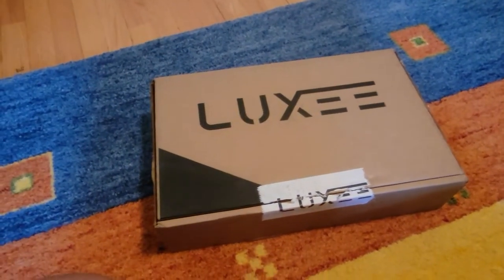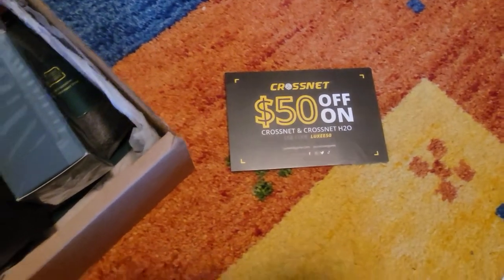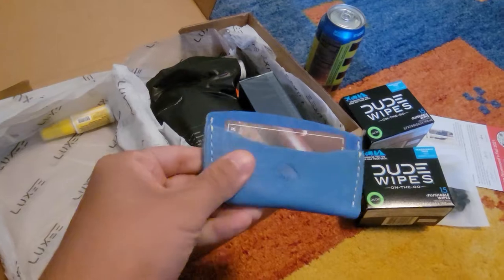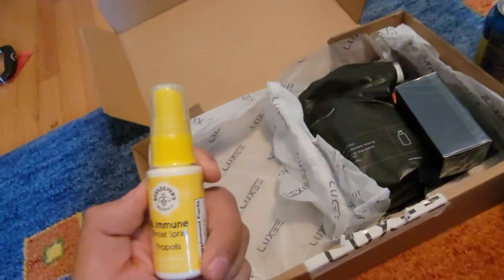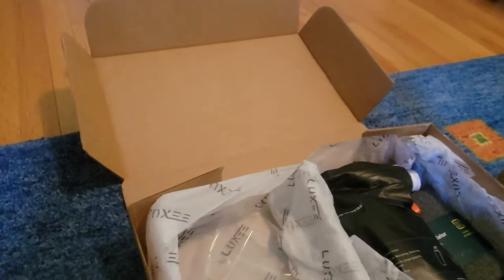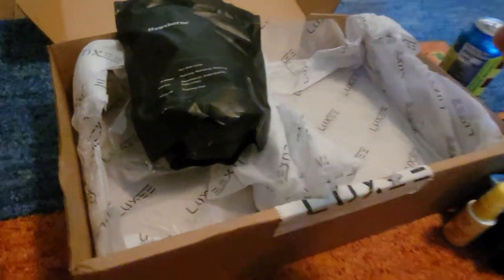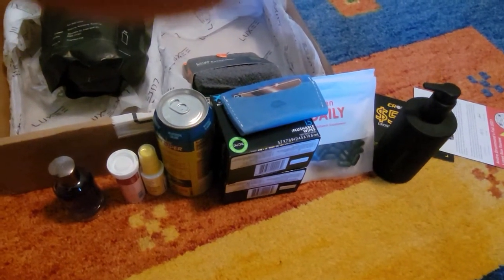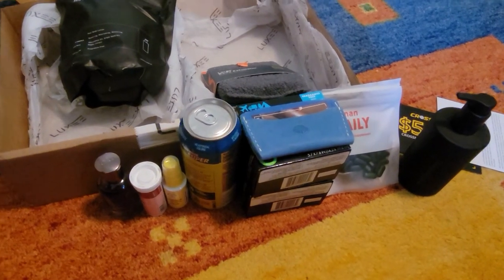LUXEE 2021 Fall Box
2021 Luxee fall box has arrived! Good improvement over summer, not earning a recommendation or anything yet but not awful.